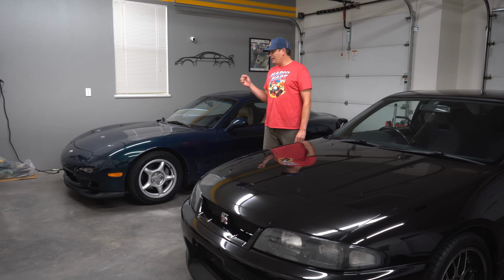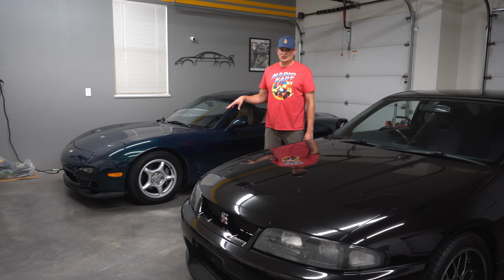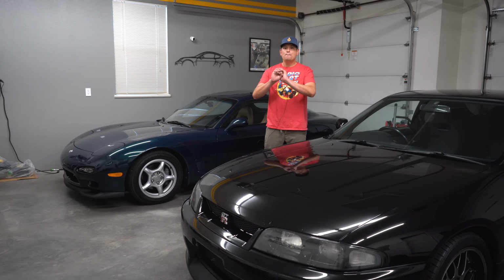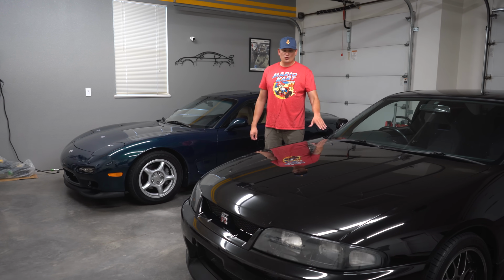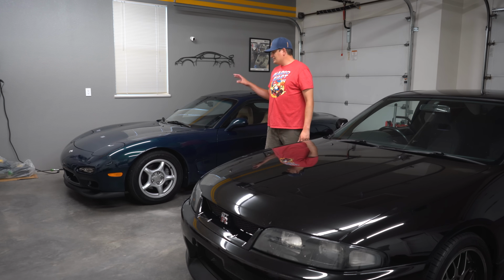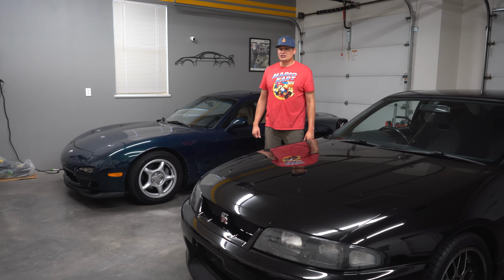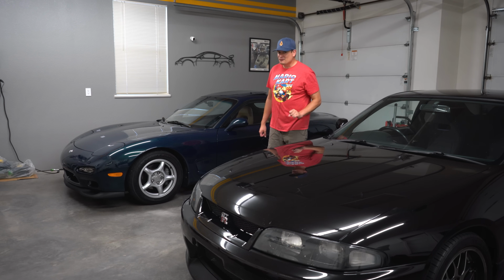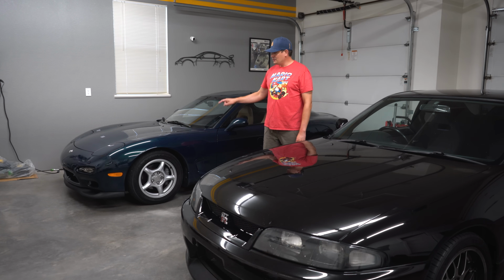GT-R VS RX-7 (Owner's Review)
We look at our 1994 Mazda RX-7 and our 1995 R33 Nissan Skyline GT-R. We own these cars and have had the chance to work on them and add some modifications.